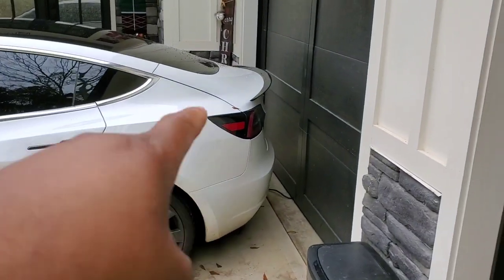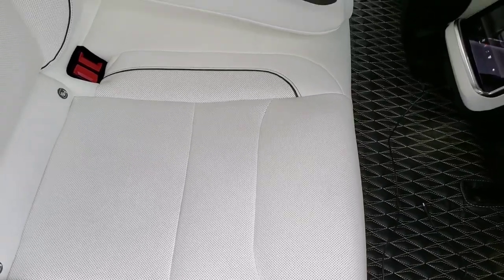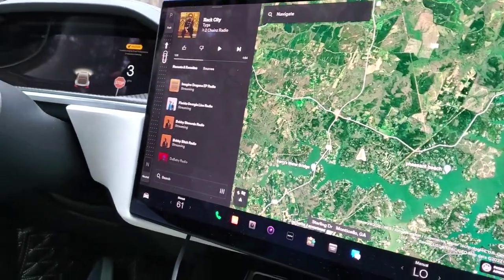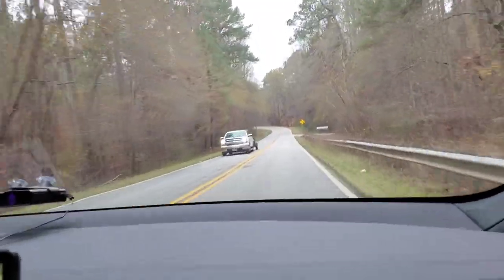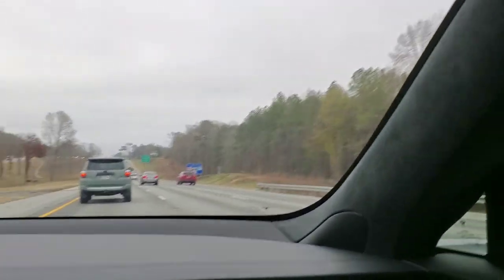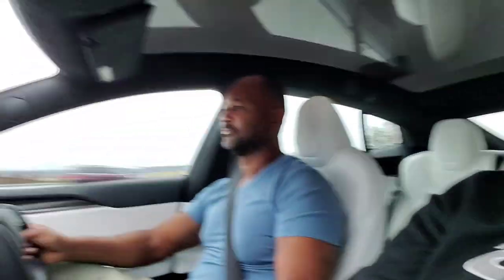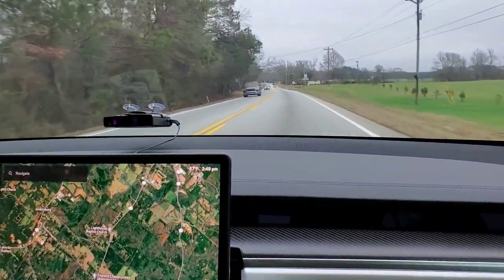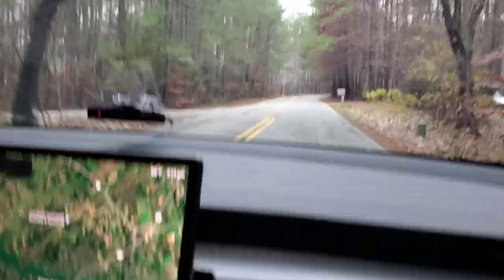TESLA PLAID BURNOUT